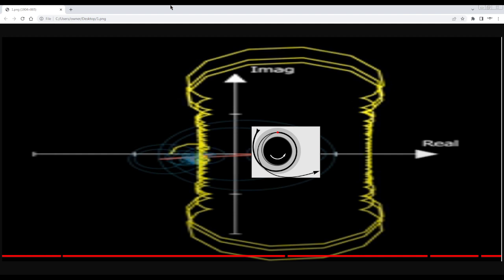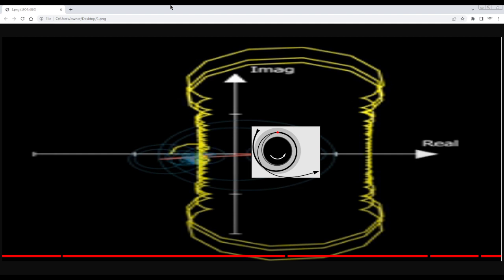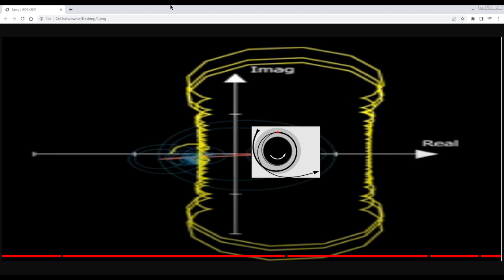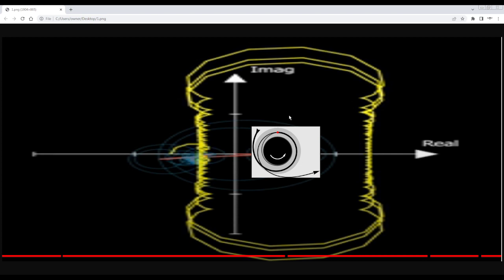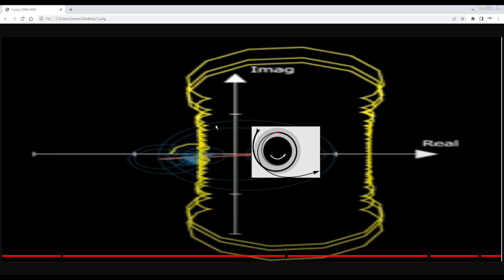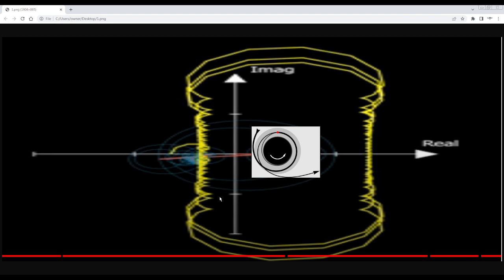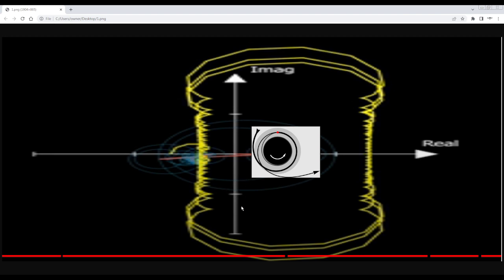An idea for post-big bang cosmology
From a science enthusiast, not a physicist.